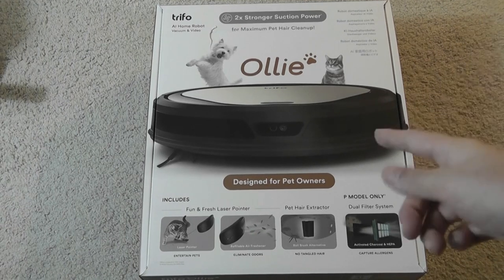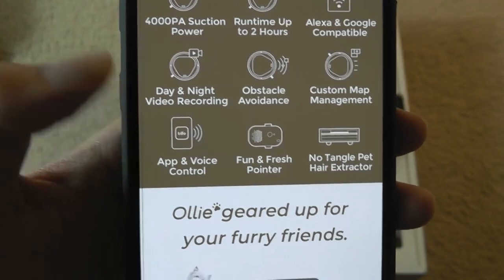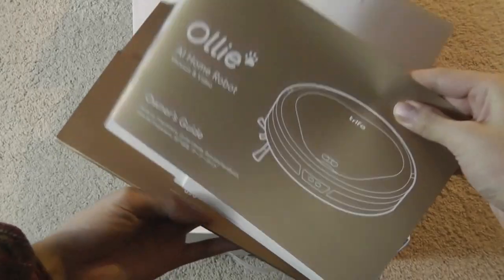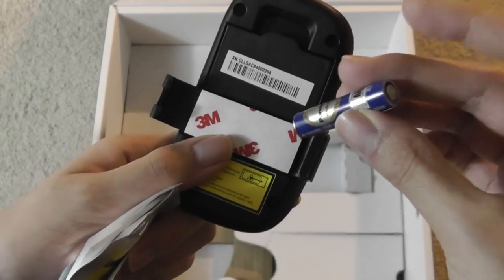REVIEW: Trifo Ollie - AI Smart Robot Vacuum Cleaner w. Security Camera & Air Freshener?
Quick look @ the unique Trifo Ollie Robot Vacuum Cleaner.

Details:
4000Pa Suction｜Tangle Free｜120 Mins Runtime｜1080P Pet Camera with Pet Module｜Work with Alexa & Google
The Powerful AI Home Robot Designed for Pet Owners

Your Home's Best Friend
Ollie is our latest home robot that offers market-leading suction power at 4000 PA, perfect for homes with pets to clean dirt and pet hair. With crystal clear day/night vision via a 1080P camera and ToF depth sensors, you can use Ollie to deep clean the floor & as a controllable pet camera.
undefined

Leaves Nothing Behind
A industry-leading powerful 4,000PA suction and up to 120 minutes running time keep your carpets away from pet dander and dirt. The interchangeable Tangle-free Pet Hair Extractor gives you worry-free cleaning experience when you live with pets in those shedding seasons.

Knows Where to Go
3X times higher mapping and cleaning efficiency due to exceptional perception and decision-making abilities. With upgraded smart algorithms to achieve higher efficiency over time with over-the-air (OTA) updates, Ollie can learn from the daily cleaning routines and optimize the mapping abilities to clean better and quicker.

Exclusive Pet Gadgets
The Fun & Fresh Pointer allows you to play with your pets away from home while keeping the air fresh. Ollie is truly a pet’s owner dream that keeping your house clean and fresh while keeping your pets entertained.

At Your Command
Ollie works with Google/ Alexa/ Trifo Home APP, he can be your new member of smart home and you can manage all settings giving him instructions by voice commands or on smartphones. Need to clean your floor? Call Ollie who is always at your disposal.

POWERFUL SUCTION
Ollie is capable to clean all types of floors thanks to the 4000PA most powerful Suction.

Want to check on your pets and talk to them? Open the Trifo Home APP and Ollie will do that for you!

WORRY FREE
With obstable detection which combined HD camera & ToF sensor, Ollie can avoid objects larger than 1 inch.

World's Most Powerful 4000 Pa Suction Power
Ollie is the first home robot that offers 33% more suction power at 4000 Pa, perfect for homes with furry friends to clean dirt and pet hair. With crystal clear day/night vision via a 1080P camera and ToF depth sensors, you can use Ollie to deep clean the floor & as a controllable pet camera.

Where AI Smart Tech Meets Crystal Clear Visions.
Ollie utilizes both color and depth information like no other home robot for high precision position tracking, indoor mapping, 3D scene understanding, and unique day and night surveillance.

Ollie captures allergens in the air.
Ollie makes less odor, more smile.
Did Ollie say it got a laser pointer?

Industry’s first air freshener in a robot vacuum. Ollie is designed and engineered to help fight against odors while vacuuming. Ollie entertains your pets with a detachable laser pointer.

I see everything, so you’ll never miss the first howl.
Ollie’s HD 1080P camera and optional live stream video camera, you can easily listen, talk, and record your furry friends whenever. Best of all, Ollie can vacuum your home as you talk to them.

True color camera with day and night vision.
Engineered with HD 1080P and ToF (Time-of-flight) depth camera, Ollie robot vacuum can detect and recognize objects even in low night conditions. Compared other sensors, Ollie's ToF depth camera offers better object depth measurement, and less falling accidents.

I can capture allergens in the room.
Eliminating allergens is made easy with Ollie's built-in HEPA and activated charcoal filter. Ensuring the air in the room is fresh and clean.